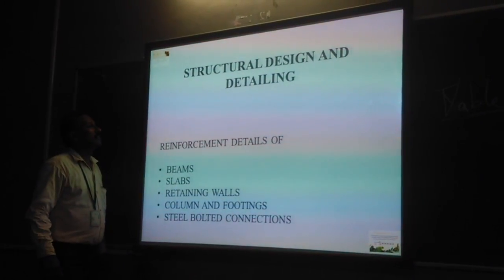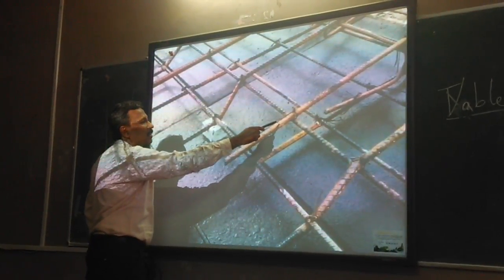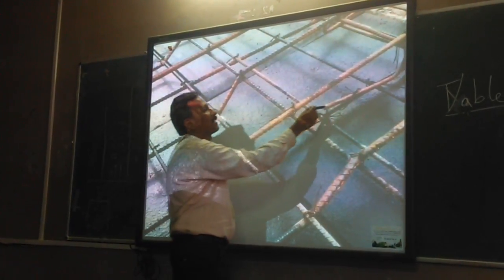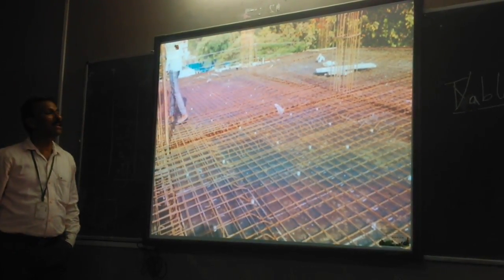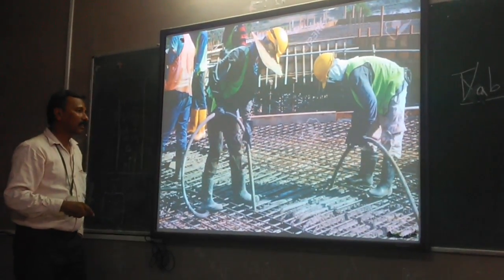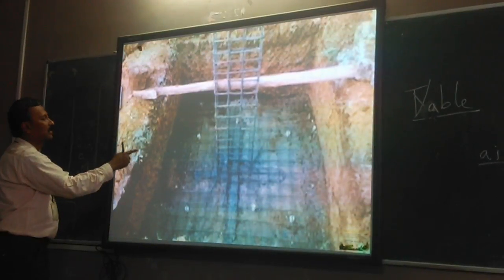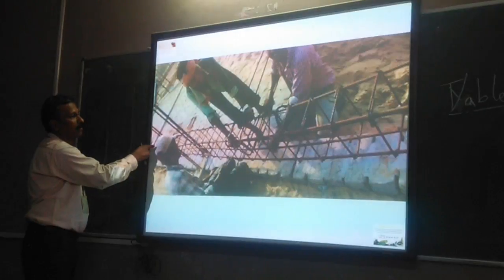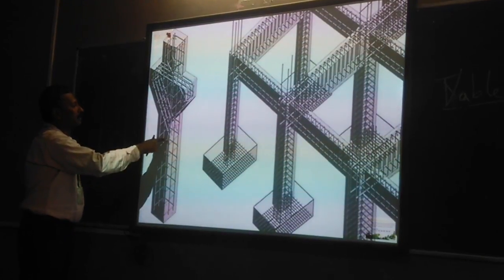Structural detailing and drawing